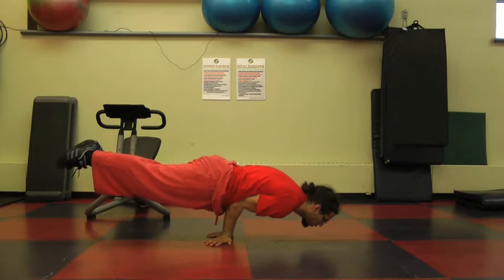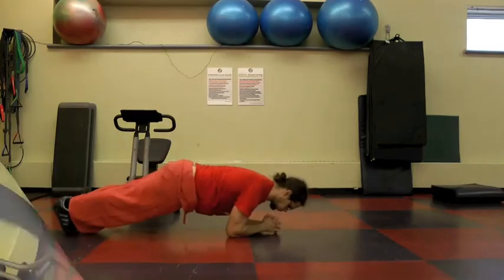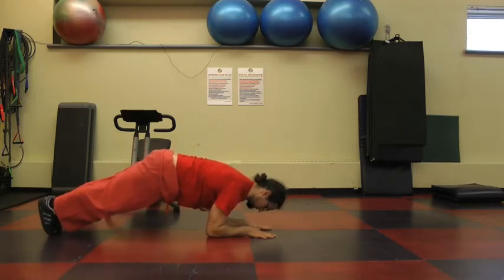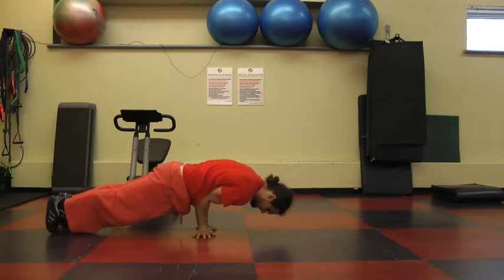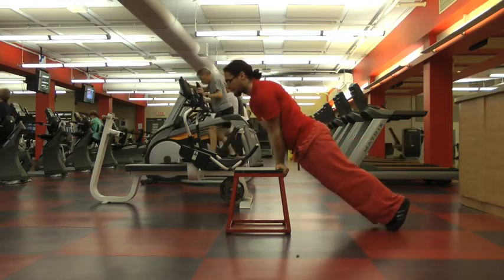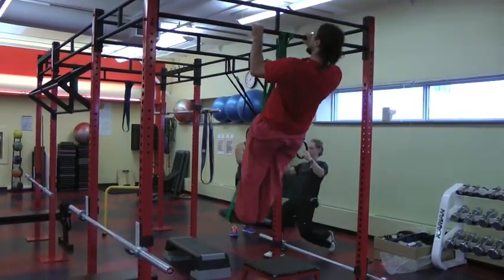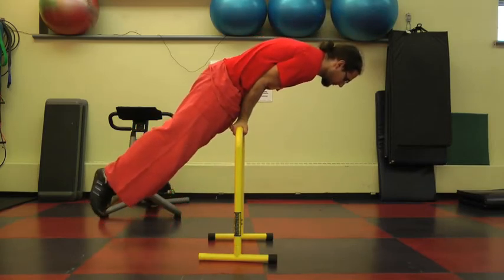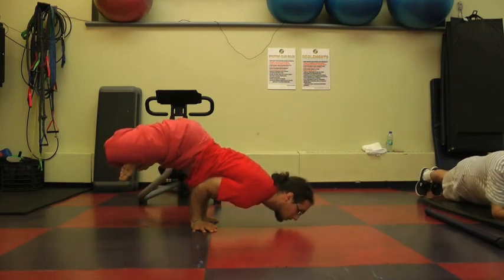Elbow lever- Peacock Pose- Mayurasana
Yesterday I posted a picture of me doing this pose on my facebook and it spawned a lot of interest . Here is the tutorial guys enjoy the elbow lever , its fun to do and will bring some new dynamics to your arsenal of movements